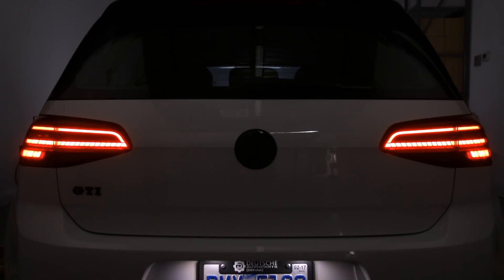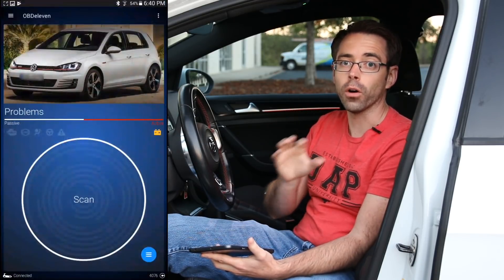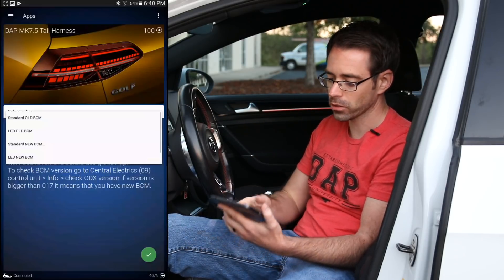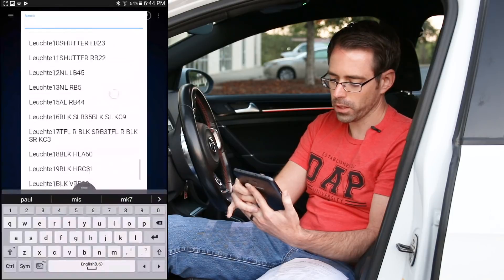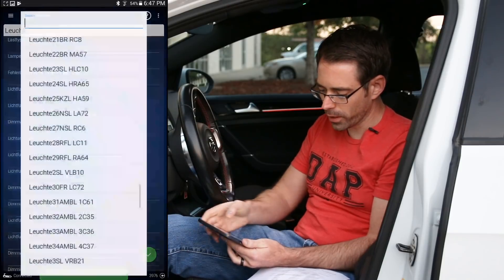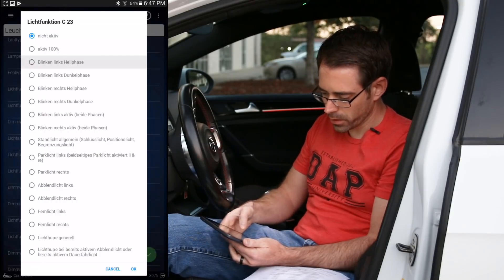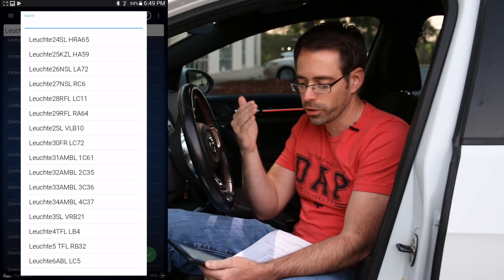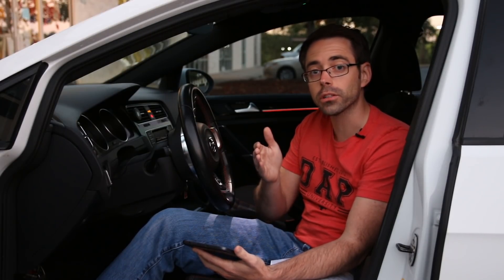DAP MK7 to MK7.5 Facelift Tail Light Adapter Harness Coding (OBDeleven)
We show you how to perform coding for the MK7.5 Facelift Tail Light using the OBDeleven.  This is ONLY intended for coding using our DAP MK7.5 facelift harness which is linked below.  We show you both the App coding version as well as the manual process showing the step by step coding on our MK7 GTI.